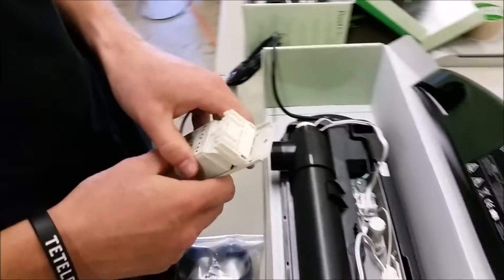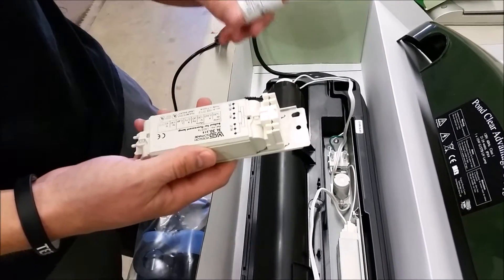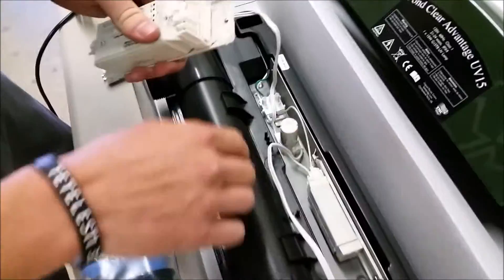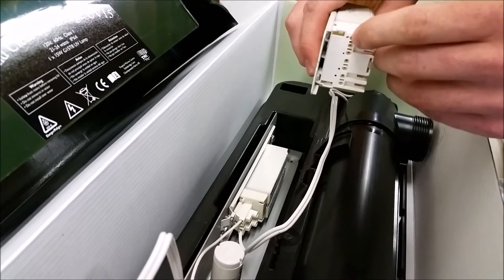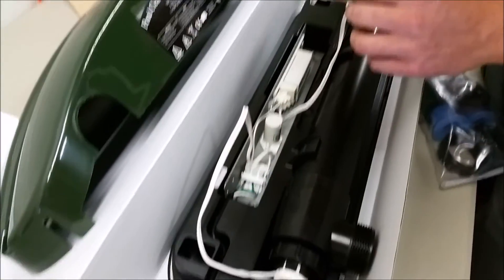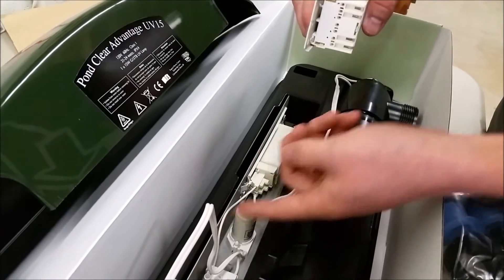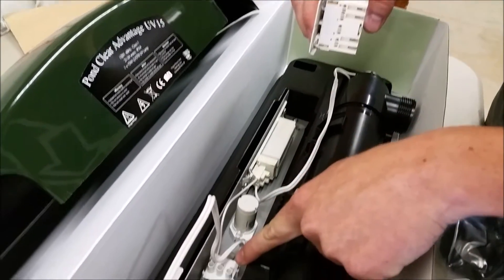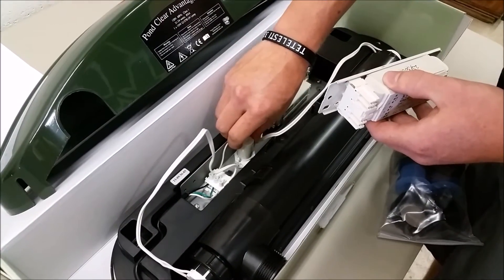TMC Pond Clear Advantage Pro UV Clarifier Conversion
Converting a TMC Pond Advantage Clarifier from a 15 watt to a 25 watt. Great for getting better green water control. Possibility getting a level one sterilization as well!